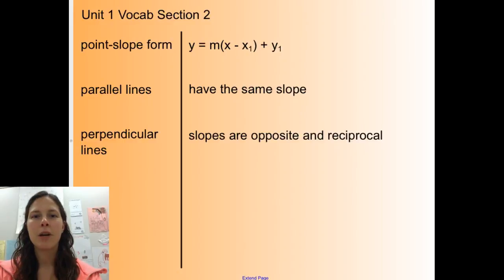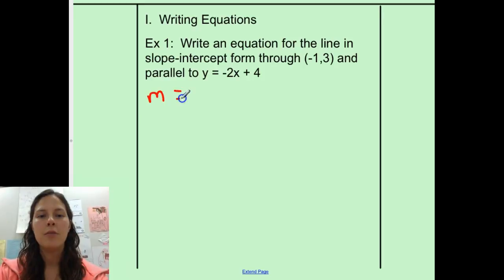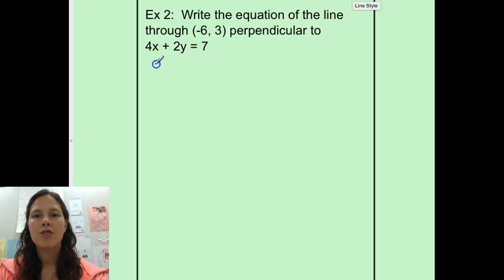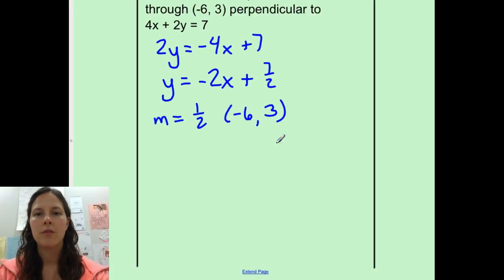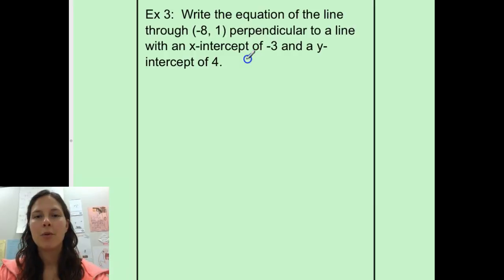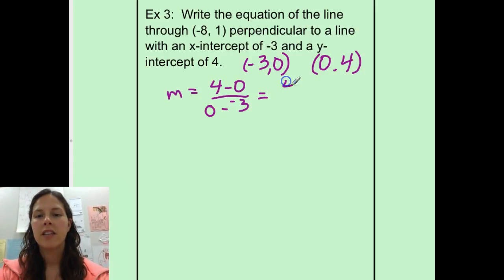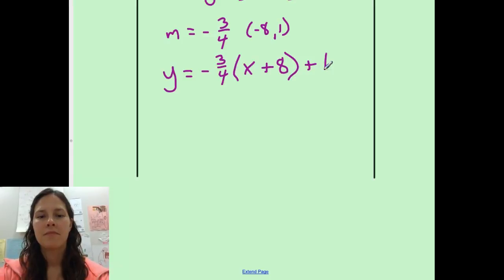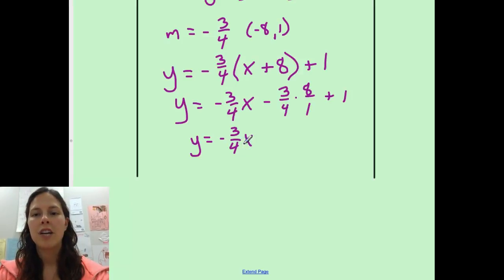1.5 Parallel and Perpendicular